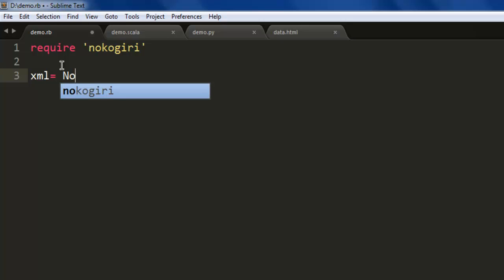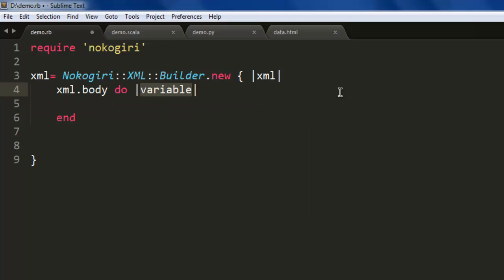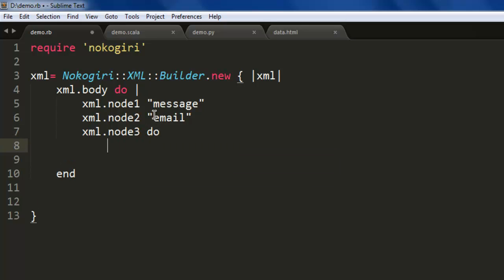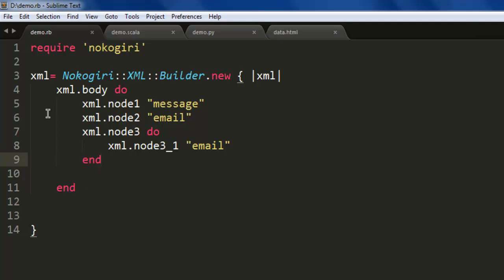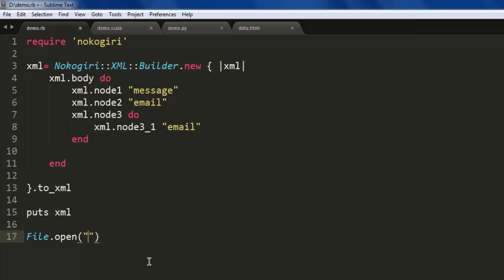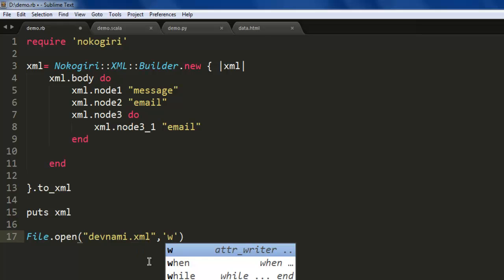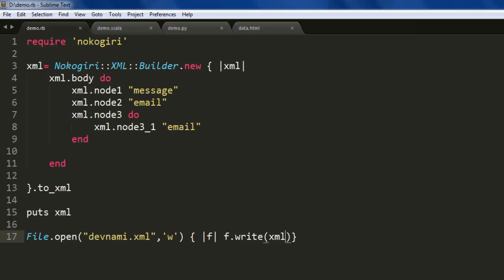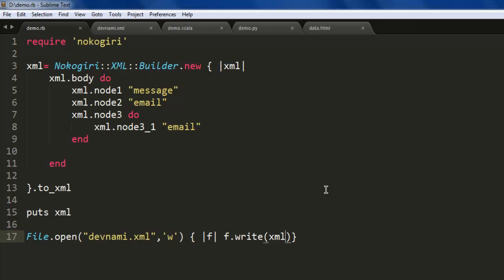Ruby Nokogiri Create XML File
Learn how to Create XML File in Ruby Nokogiri.